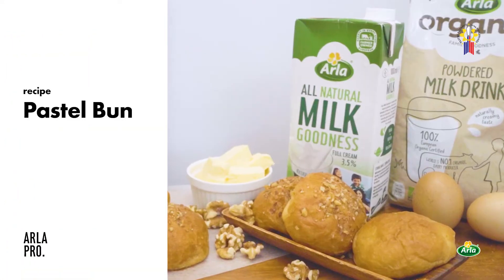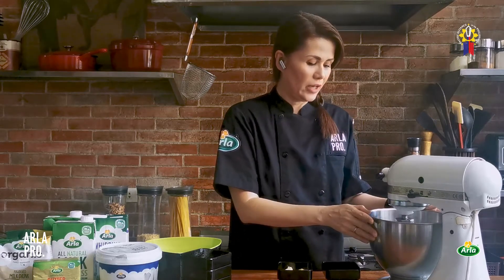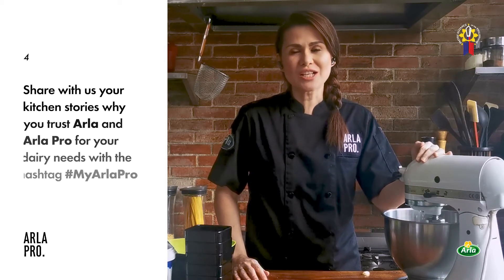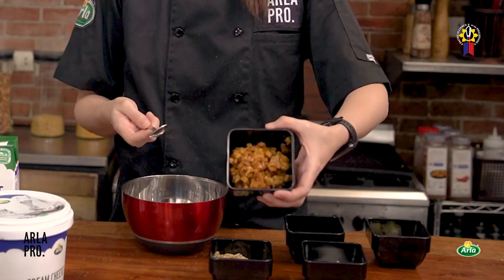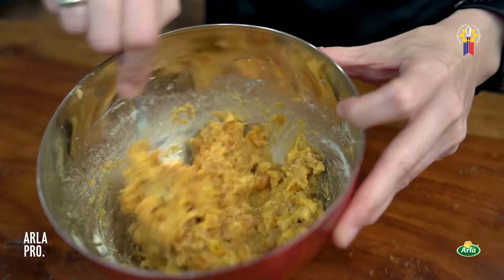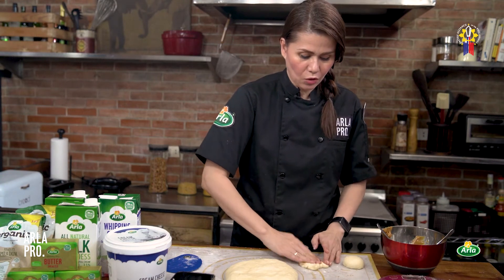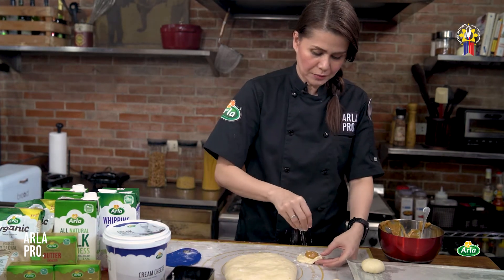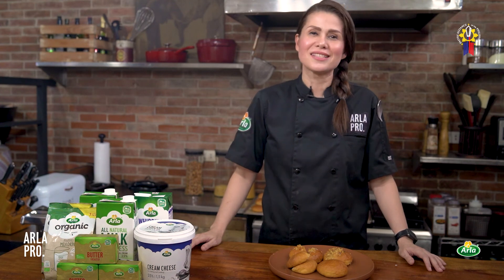Hot and Fresh: Pastel Buns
If you have been to Camiguin, then you've probably had these delicious Pastel Buns! Now, with the help of Chef Lara Lopez-Dizon, you can bring the experience of Camiguin right to your homes and have tasty Pastel Buns that are hot and fresh out of your kitchen.